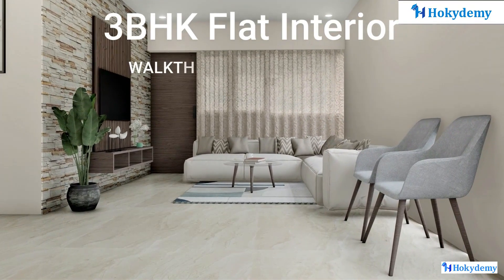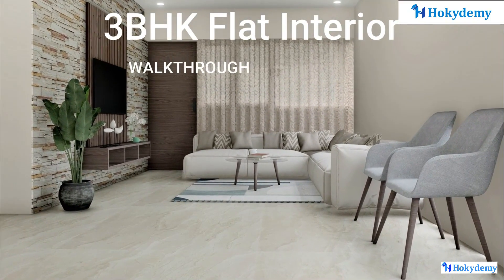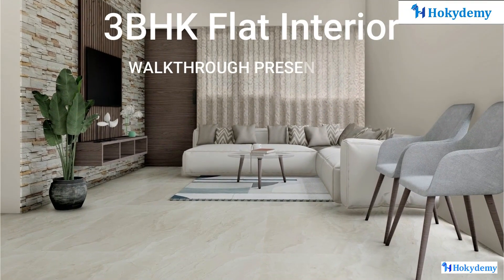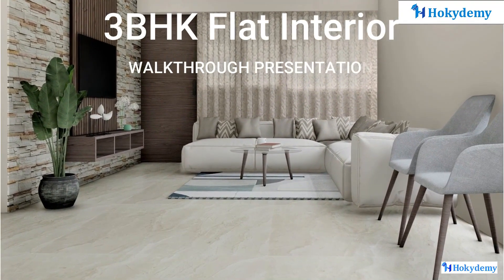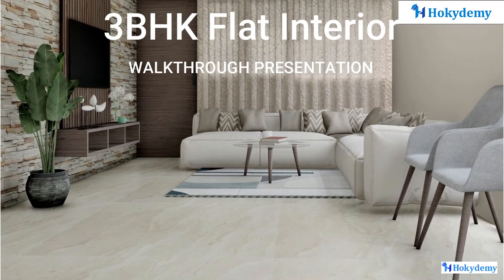3 BHK Apartment Interior Planning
Course HDID 811: Interior Planning of 3 BHK Flat

This is a snippet of 3D walkthrough of a 3 BHK Flat Interior. In this video, you will see some parts of the 3D walkthrough of the flat as well as some snippets from our course. In this course, we will go through the entire process of the interior planning of this residential flat.

You can watch the full course on its designing methodologies along with Downloadable CAD drawings & PPT here:

You can also checkout various courses offered by us in Architecture, Civil Engg, Project Management, etc. here:
• Architecture Planning
• Construction Quantity Take Off and Estimation
• Interior Design